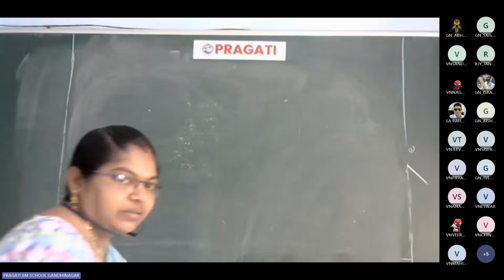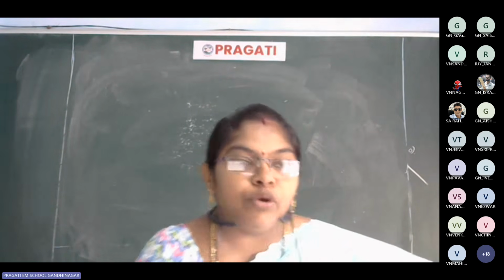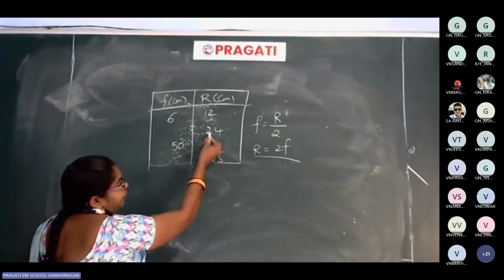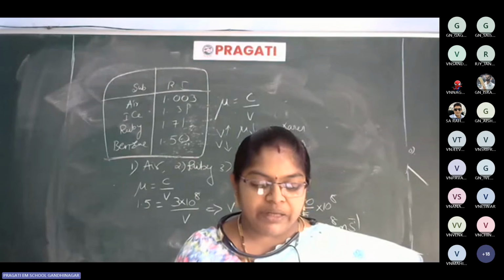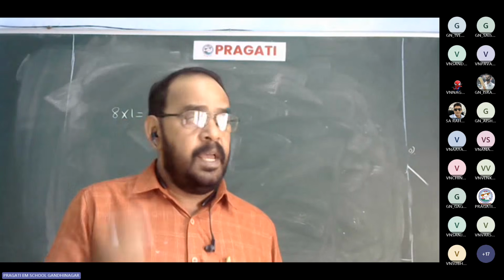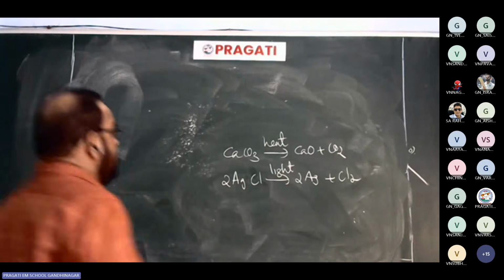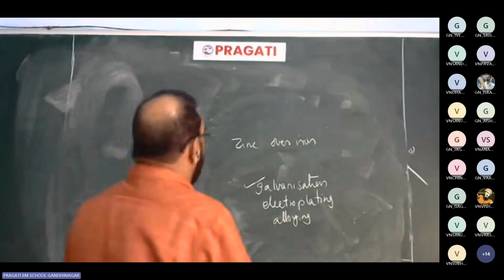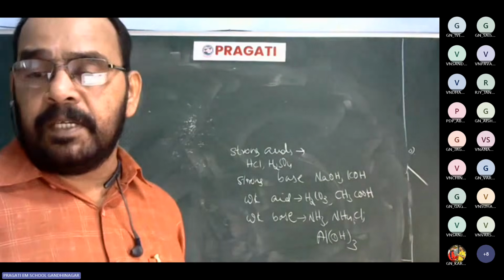PRAGATI EM SCHOOLS, PHYSICAL SCIENCE SSC EXAM PREPARATION CLASS 23-03-2026